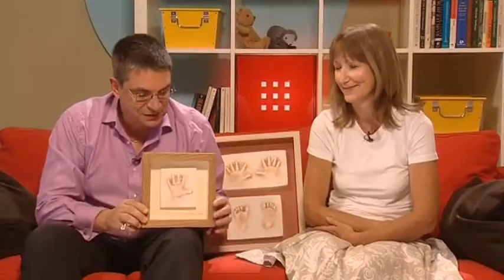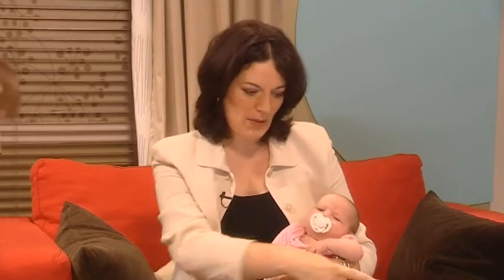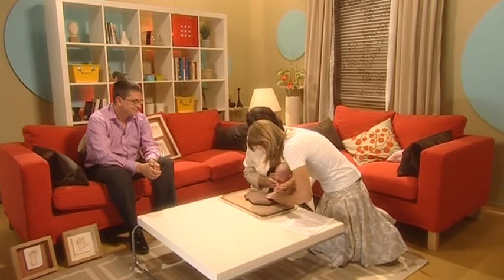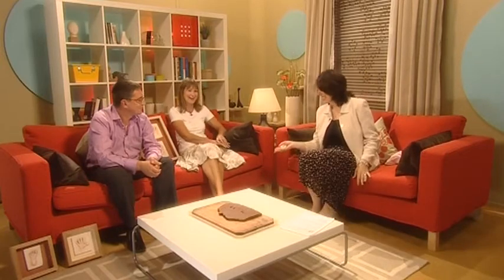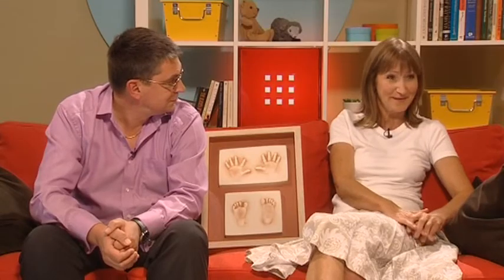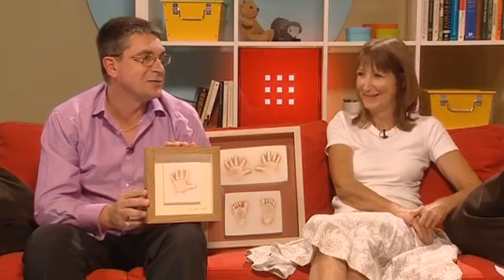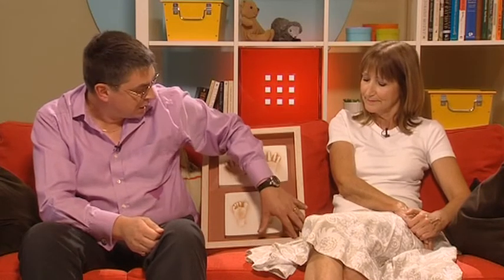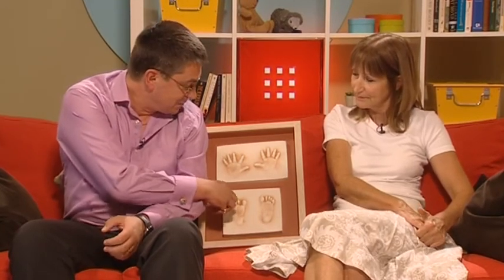Little impressions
Casts of your baby's hands and feet are great mementos for the future. We show you how to make them.